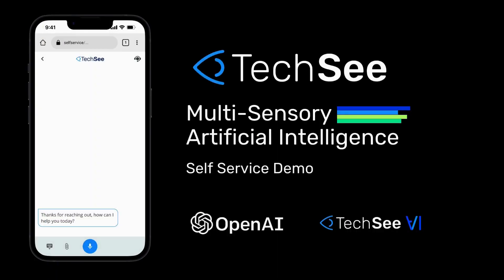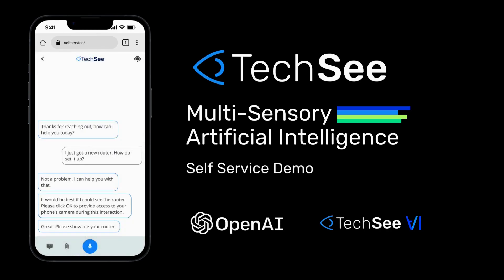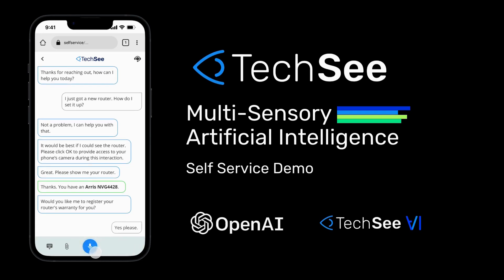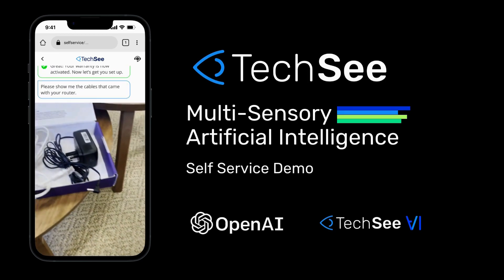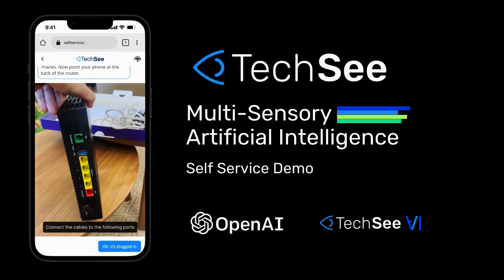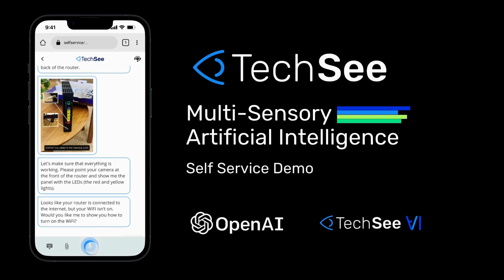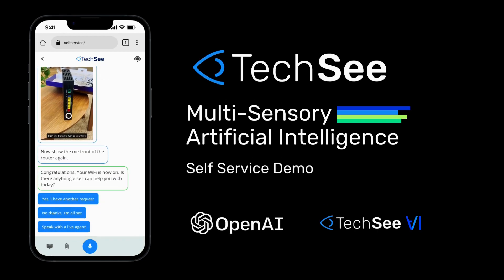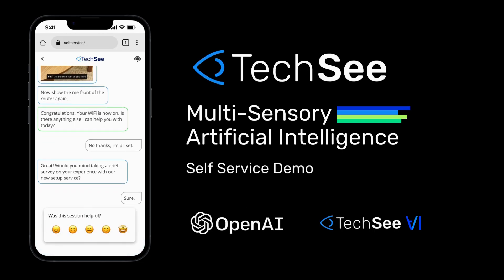Chat GPT + Computer Vision AI = Full-Service Automation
New Multi-Sensory AI For Service Automation Built on Integration between OpenAI’s ChatGPT and TechSee’s Computer Vision AI

The integration of Computer Vision AI and Conversational Al will empower organizations to offer full-service automation across all digital channels including voice, chat, image, and video.